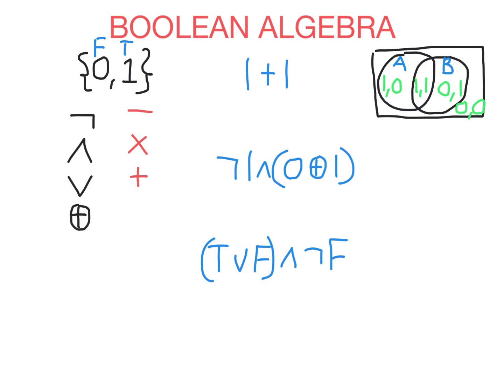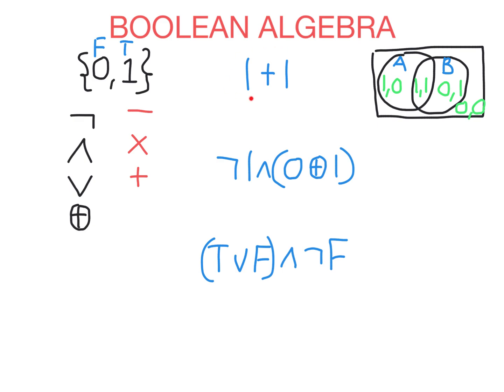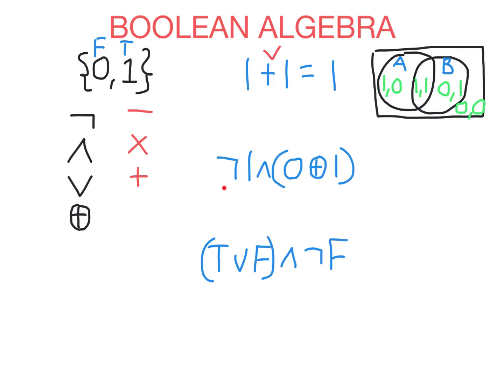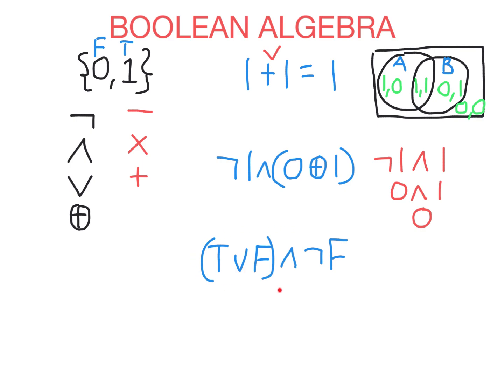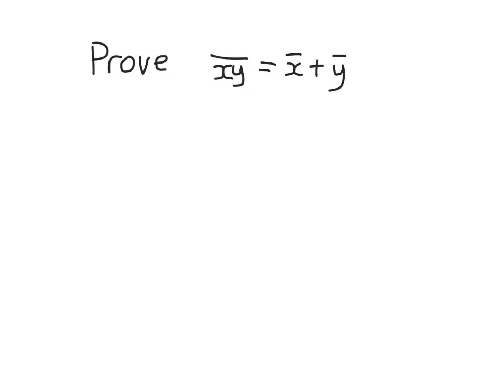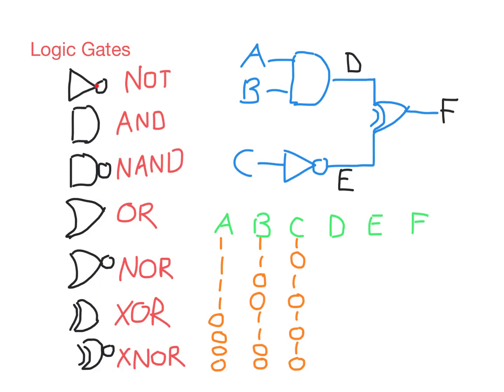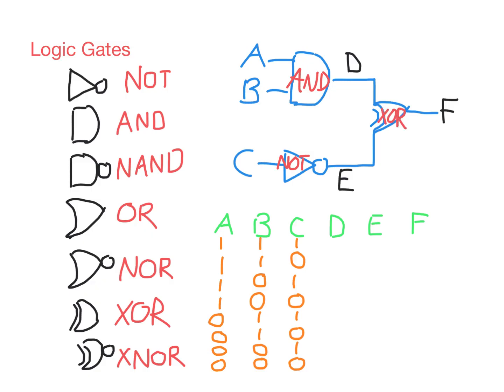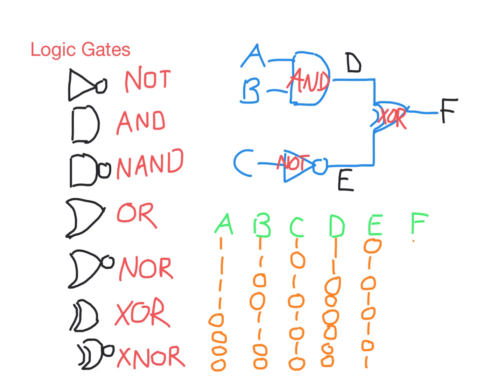Boolean Algebra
00:00 Slide 1
04:50 Slide 2
05:56 Slide 3